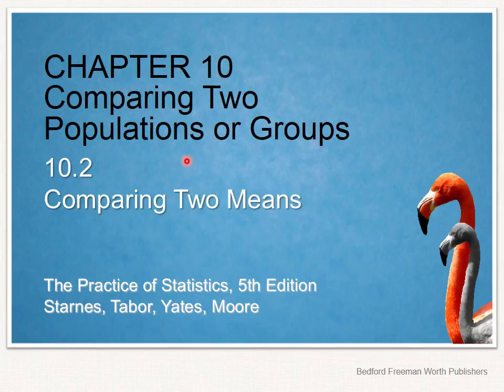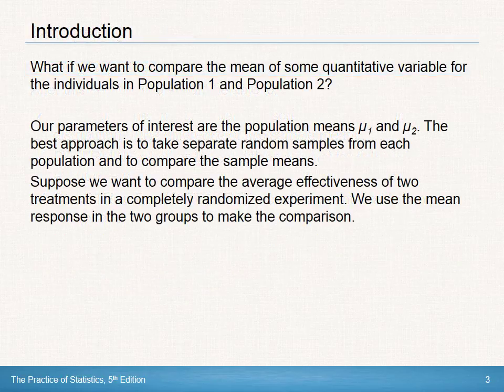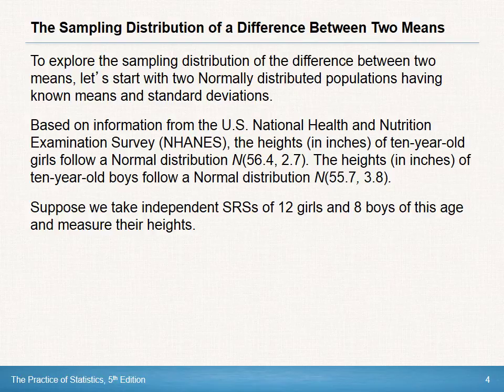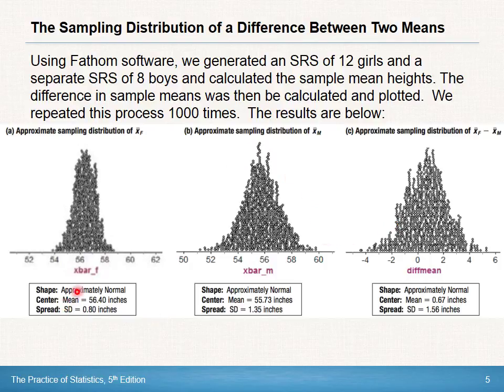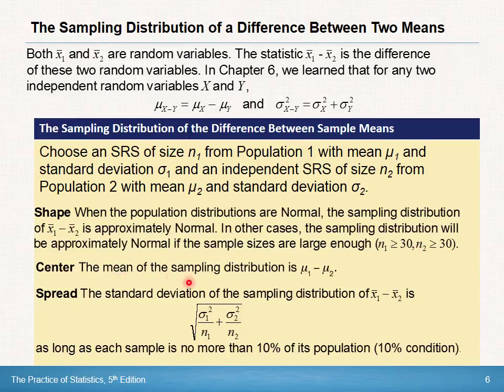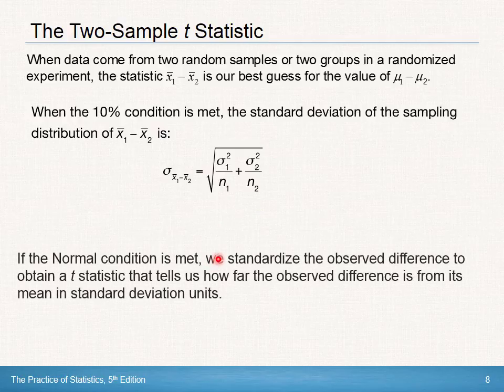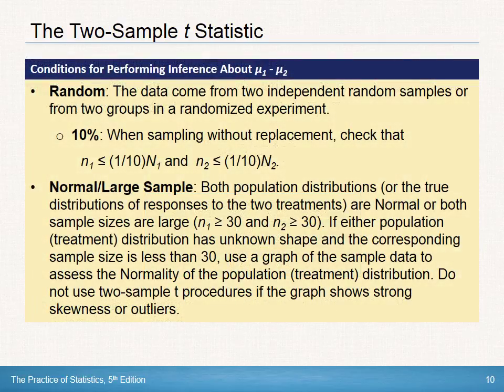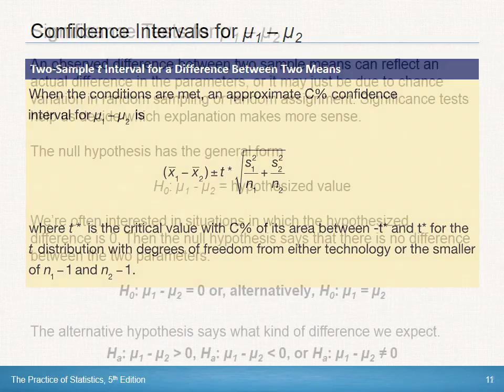10 2 Day 1